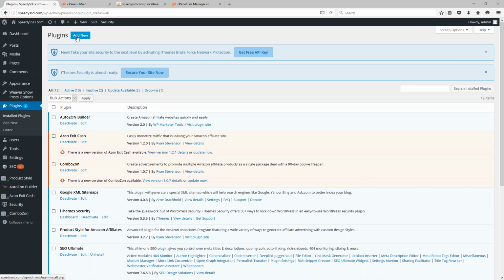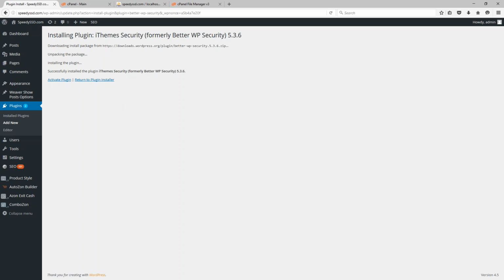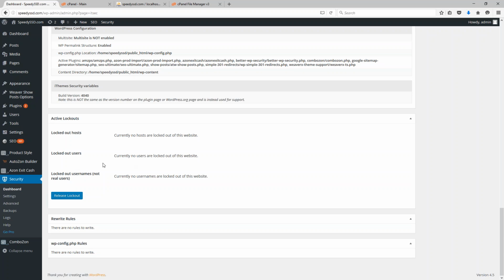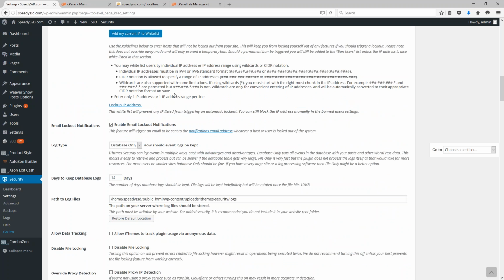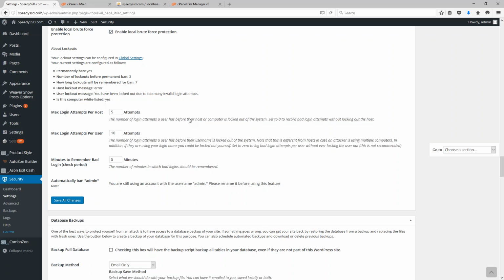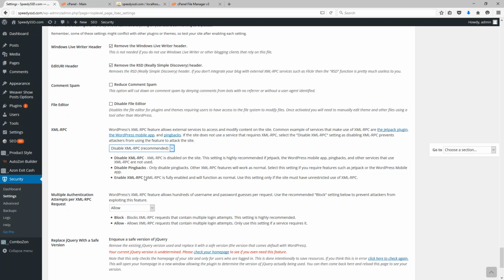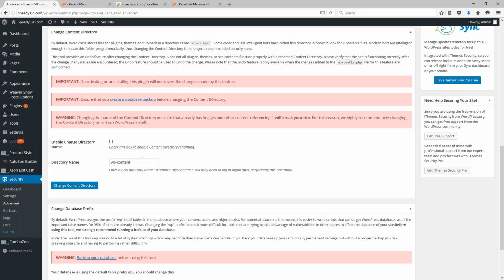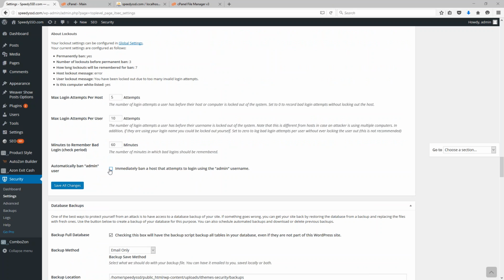WP Anti Hack - Plugin Usage iThemes Security